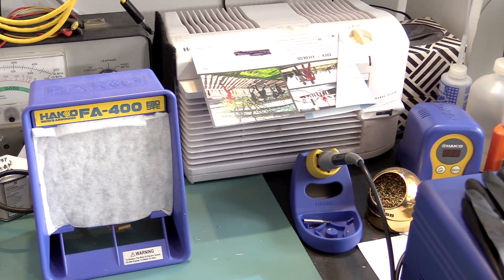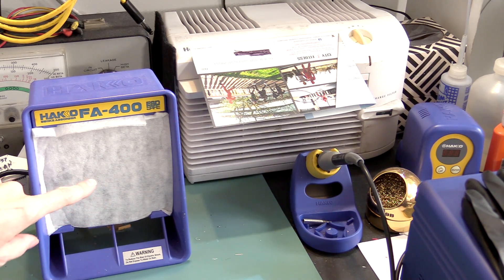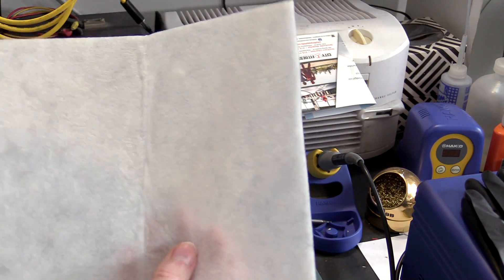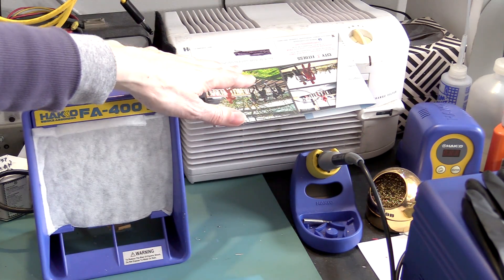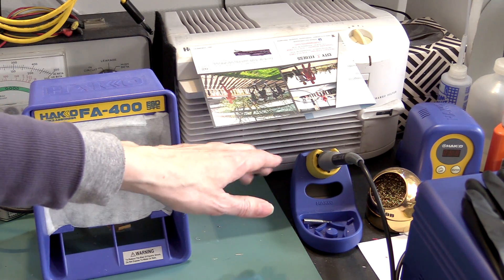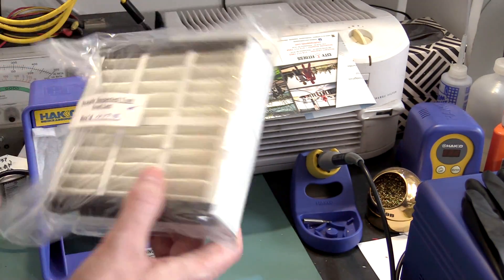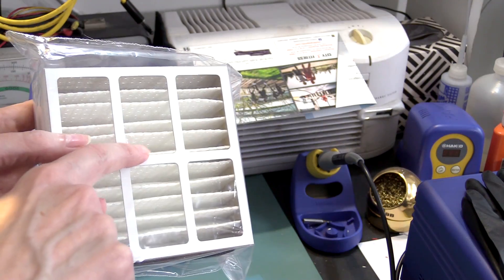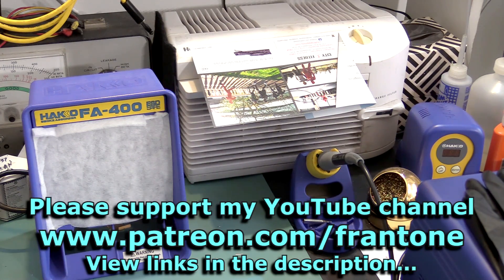My Bench Fume Extraction Setup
A super short video but I hope this answers people's questions about what's up with my Hakko.